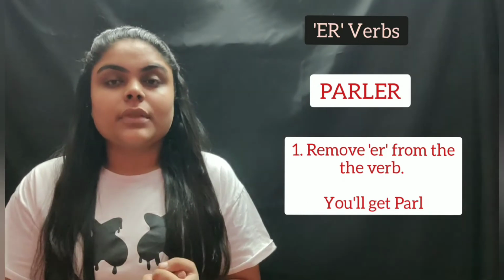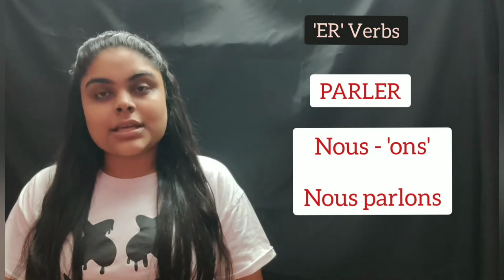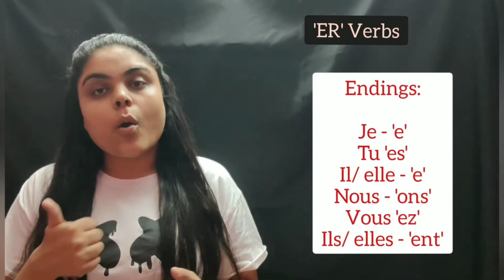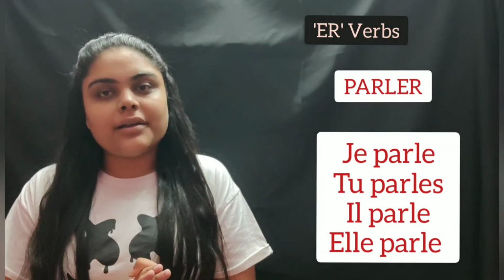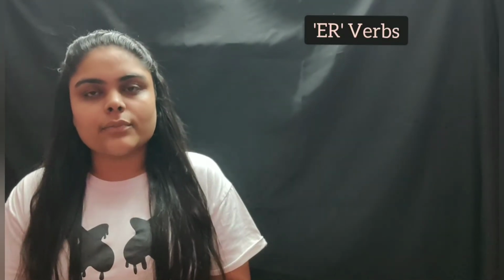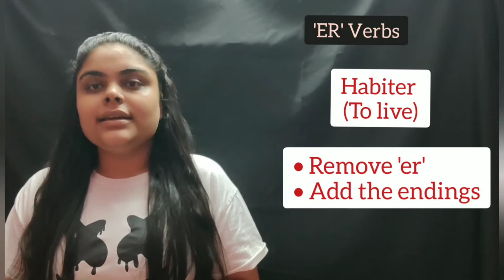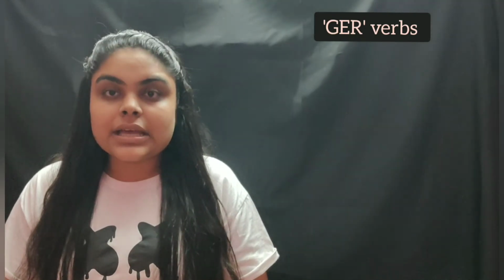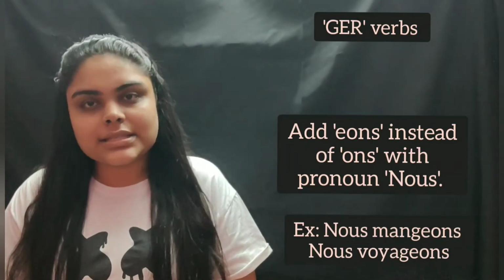'ER' Verbs: Conjugations of Ger Verb (#1)